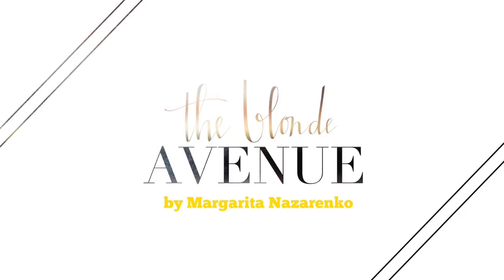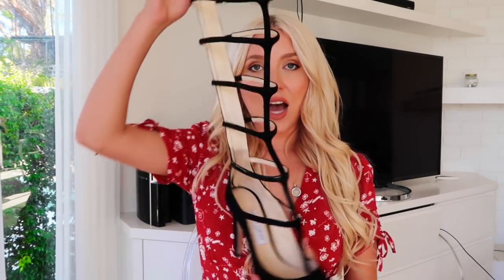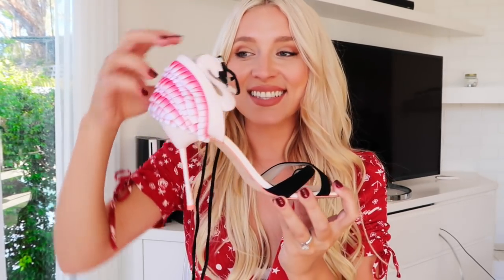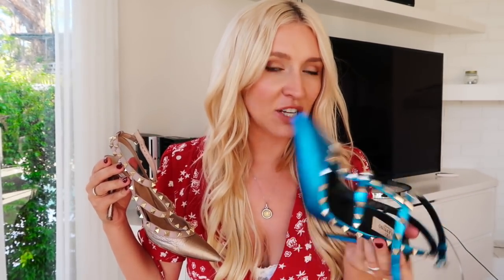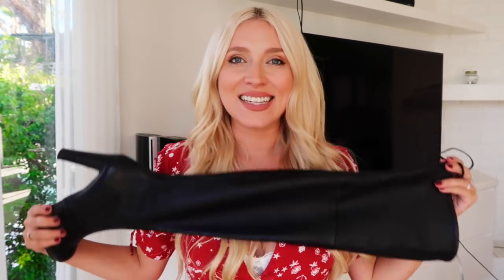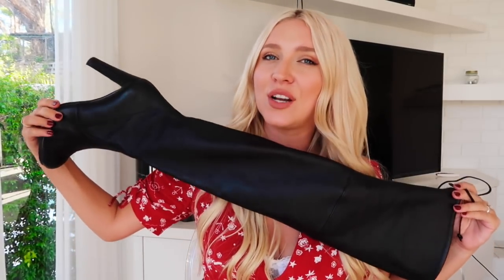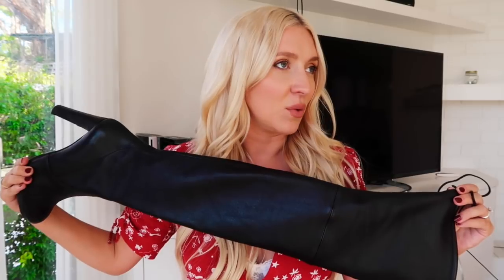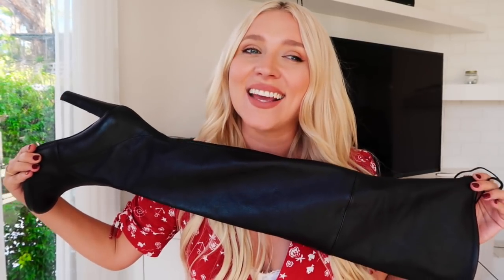LUXURY DESIGNER SHOE COLLECTION 2018